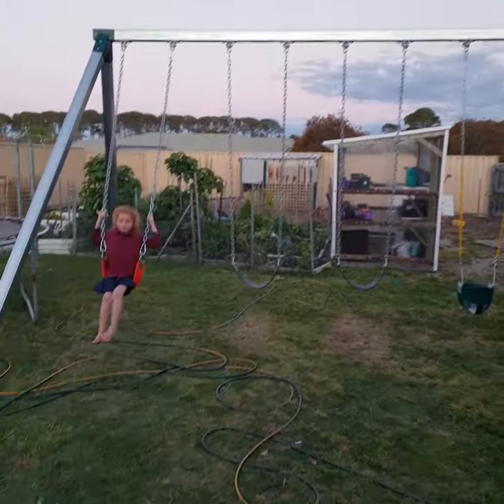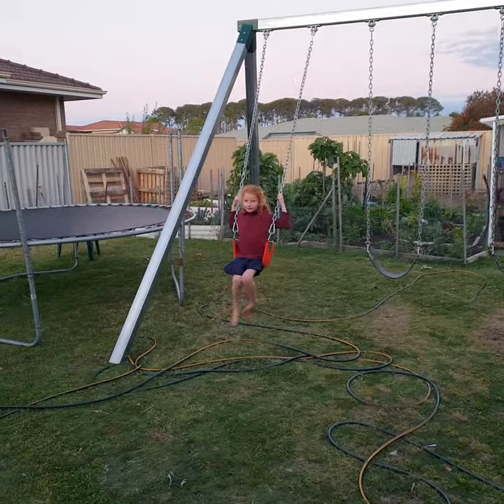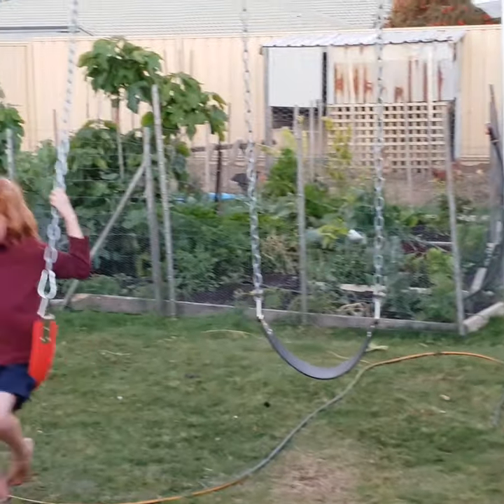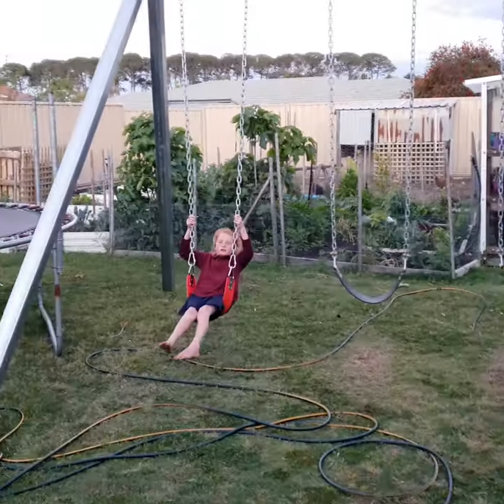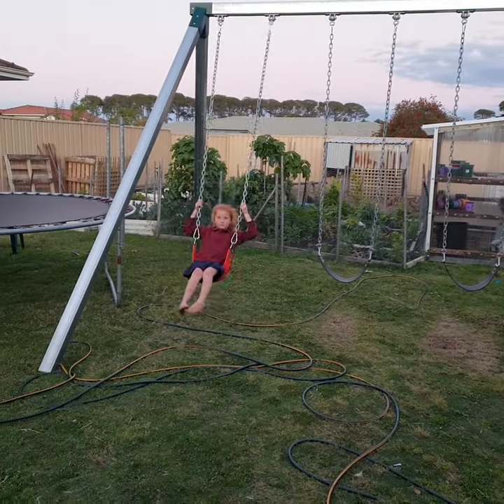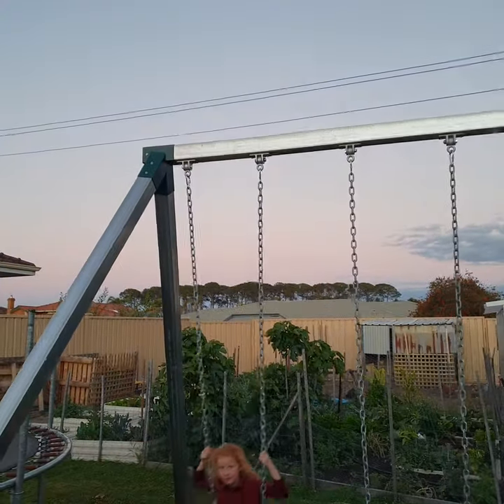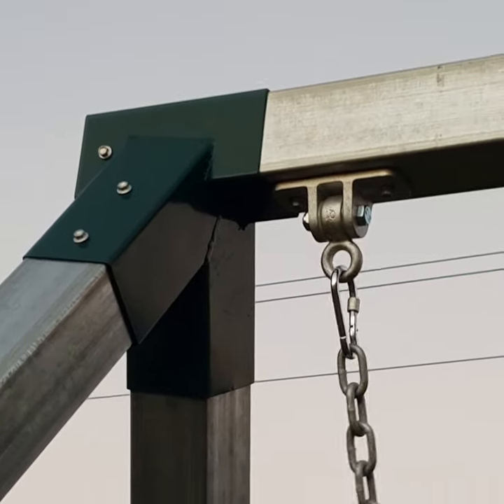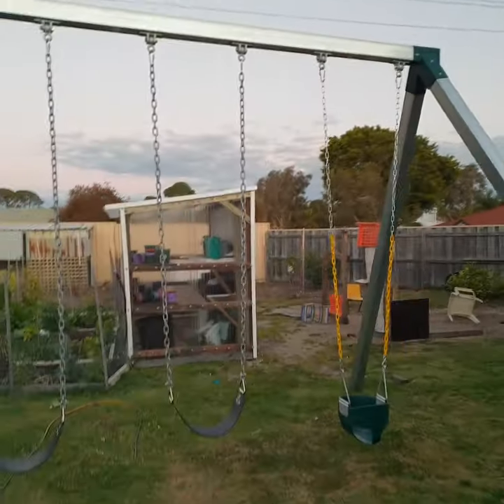Home made swing set